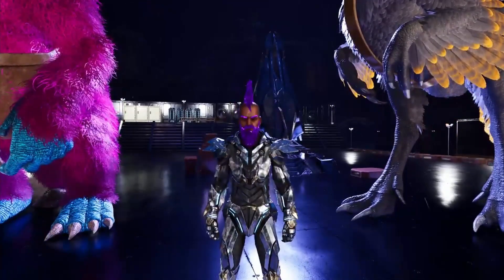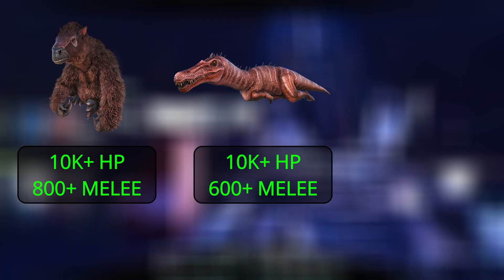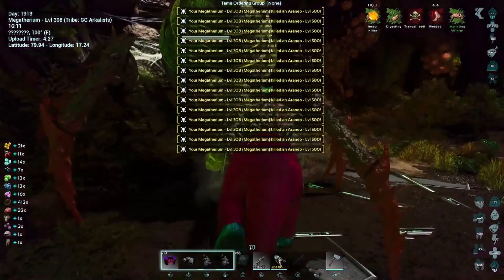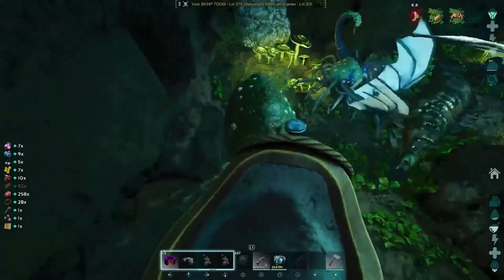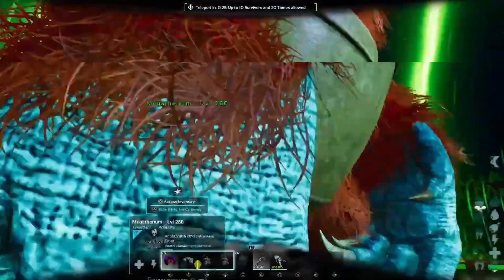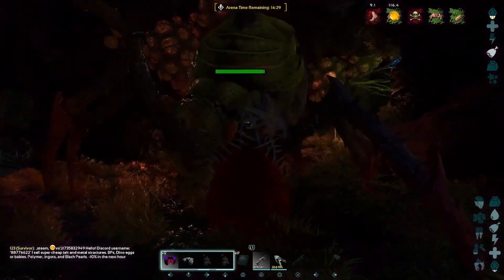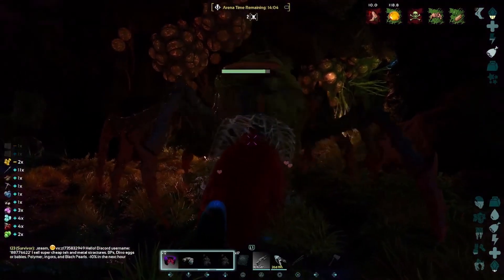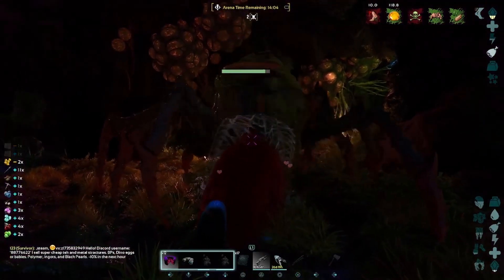The Best TREASURE MAP Farming Method In The Island | ARK: Survival Acended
Today I'll show you the method or strategy I use to farm crazy amounts of treasure maps on the island. Since the loot table of the treasure maps is based on the caves of the island like ice cave, swamp cave, and underwater caves, it doesn't matter if you get them on Scorched Earth or The Island the chances are the same. So far the easiest and fastest farm is on the island but will be trying some on scorched to see if we are lucky enough to get one going over there. Give it a try and let me know how well it works for you!